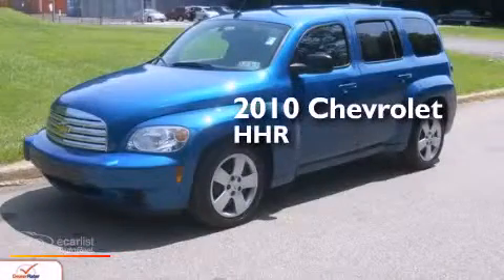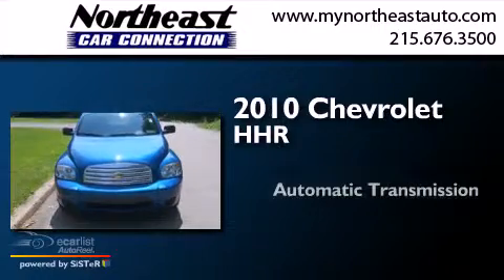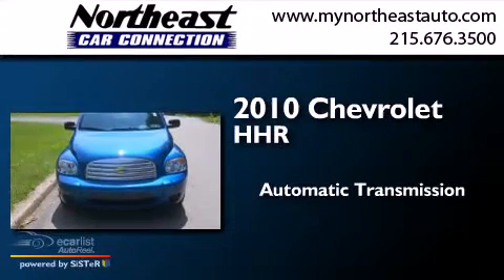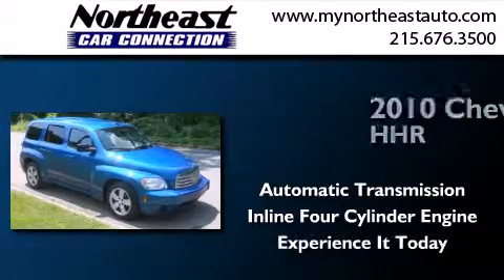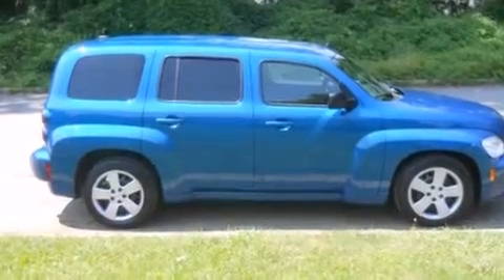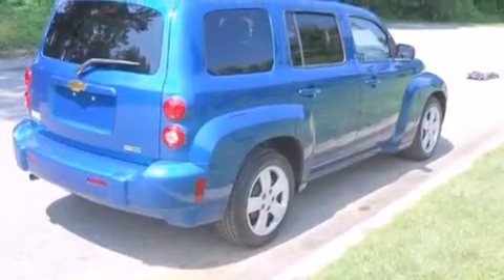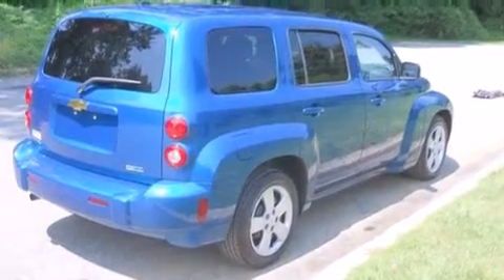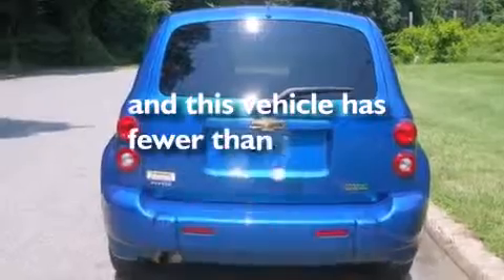2010 Chevrolet HHR Philadelphia PA 19116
We have been honored to serve the Philadelphia PA area , we promise that your experience at our dealership will exceed your expectations ! Year : 2010 Make : Chevrolet Model : HHR Engine : Ecotec 2.2L VVT DOHC 4-Cyl SFI E85 Engine Trans . : Automatic Exterior : Blue Miles : 48,425 Interior : Black Northeast Car Connection 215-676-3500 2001 Byberry Rd Philadelphia , PA 19116